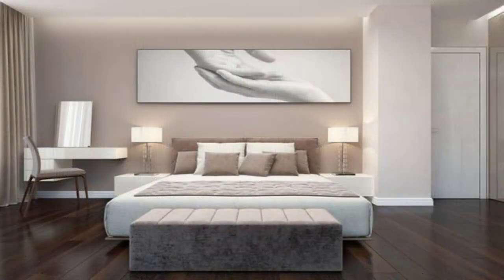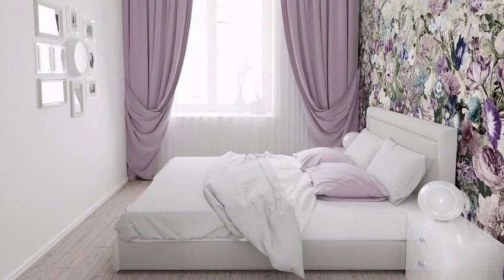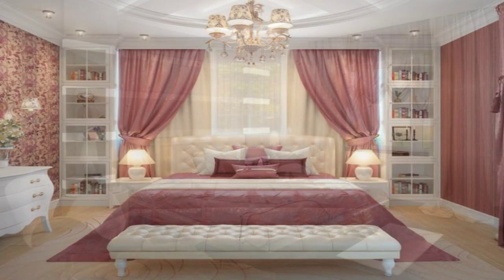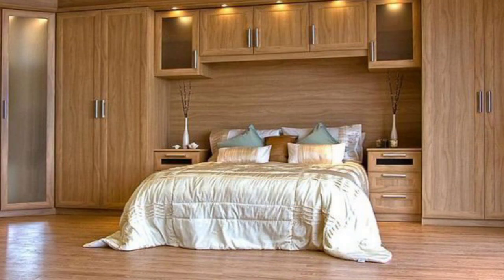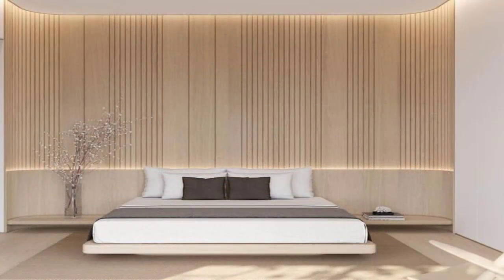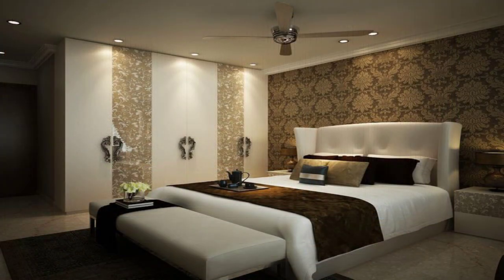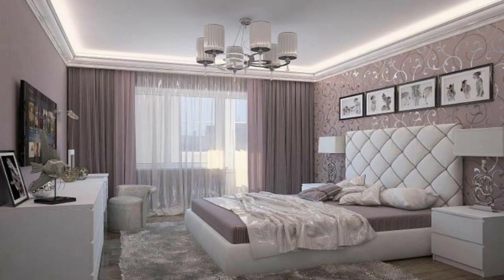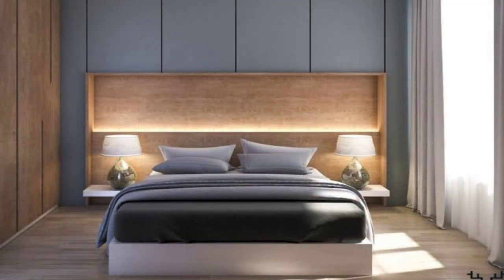modern bedroom design ideas - home interior designs 2021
The ideal place to position a bed is usually considered to be right at the centre of the longest wall in the room. As the most important piece of furniture, the bed should be the focal point and this positioning truly puts it in the spotlight. Placing the bed at the centre of a wall gives the room focus.